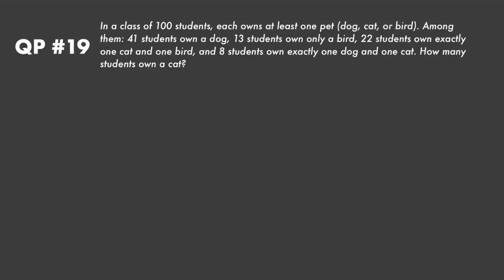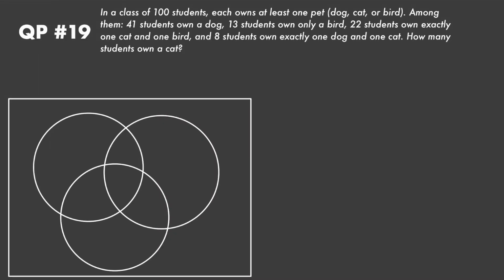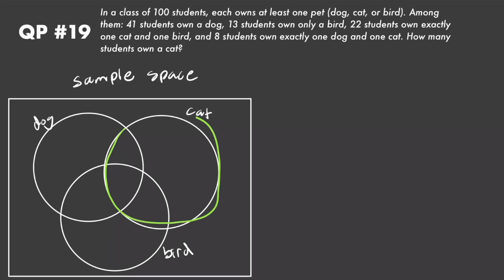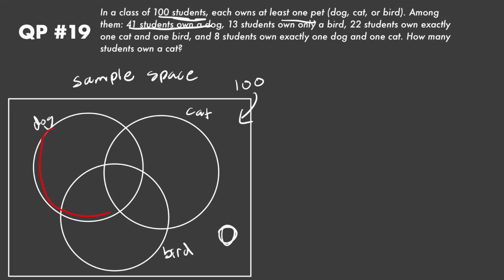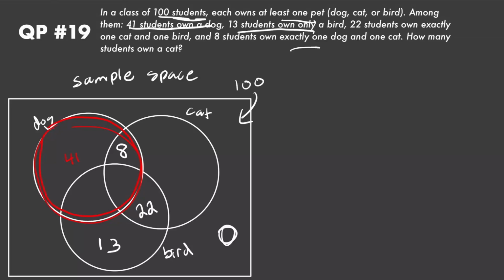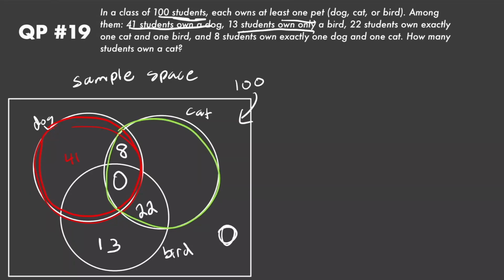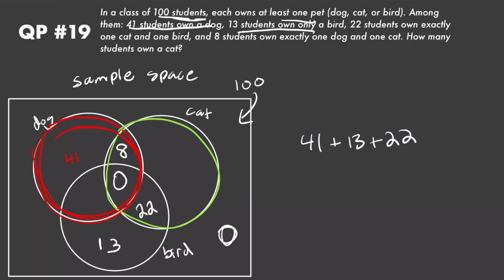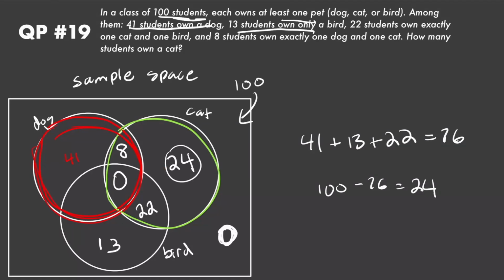Pet Count | QP #19